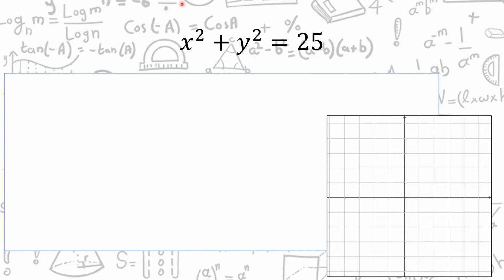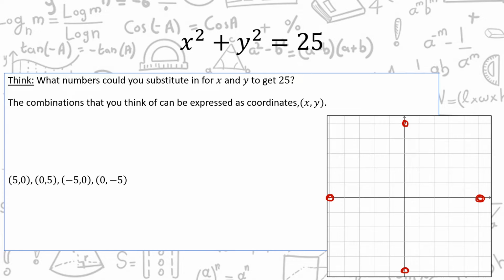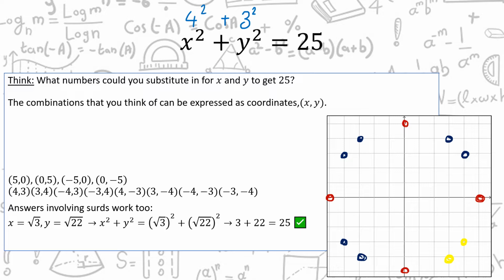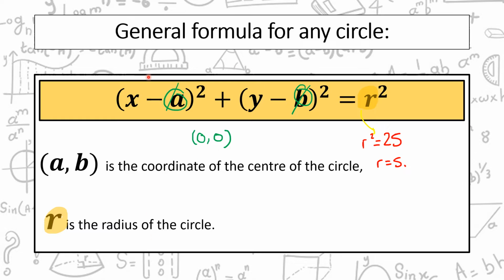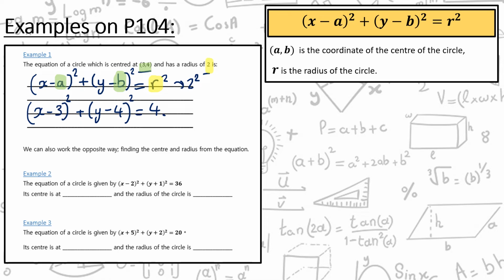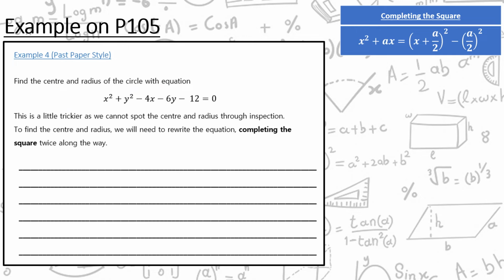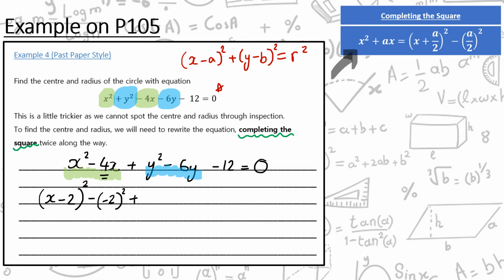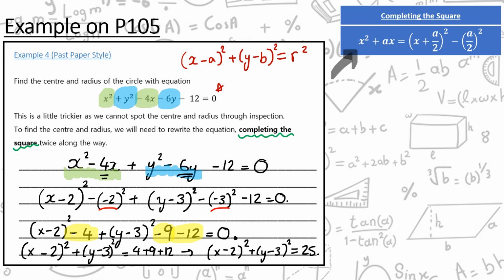Circles - Introduction P102-106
0:00 Aims / Me talking (Not important lol)
0:35 Thinking of Circle Equations (P103)
4:07 General Circle Formulae (P104)
5:33 Examples (P104)
8:09 Example with Completing Square (P105)
11:54 Me talking again